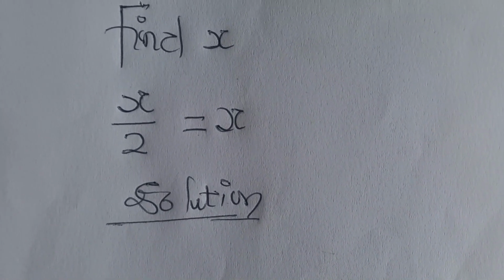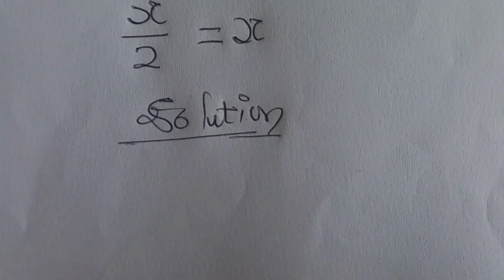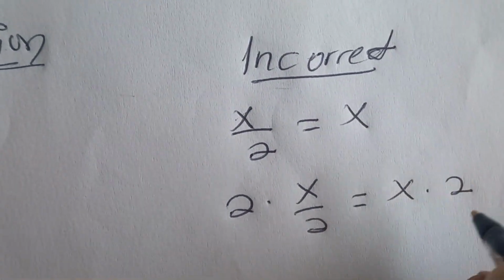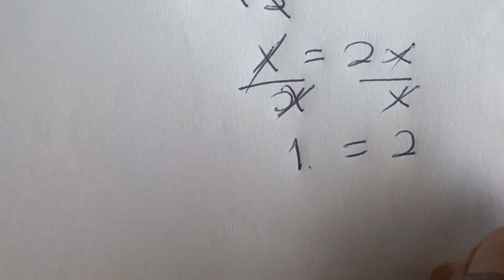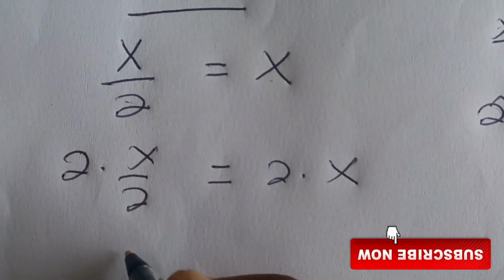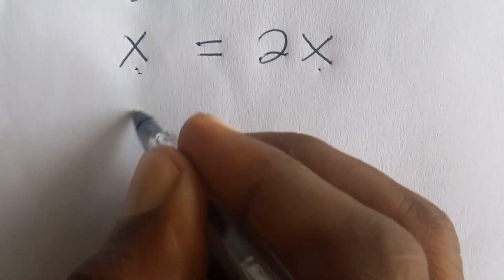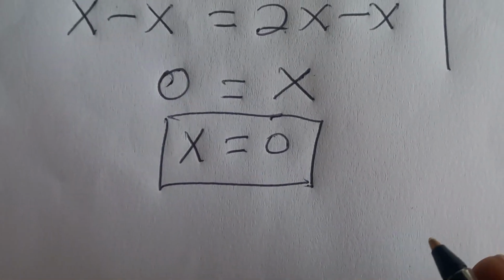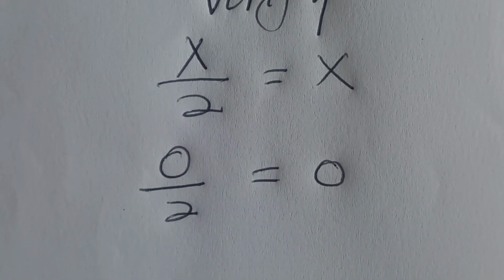This Algebra Equation Tricks 90% of Students!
Exam | Algebra Aptitude Test

Harvard University
Oxford University
Cambridge University
Ivy League Schools

math problem
algebra 2

Olympiad Algebra
olympiad preparation
international olympiad maths
olympiad mathematics
international olympiads
international maths olympiad
olympiad
mathematics
math olympiad
olympiad mathematics
maths olympiad
olympiad math
maths trick
olympiad
maths olympiad
olympiad mathematics
math olympiad